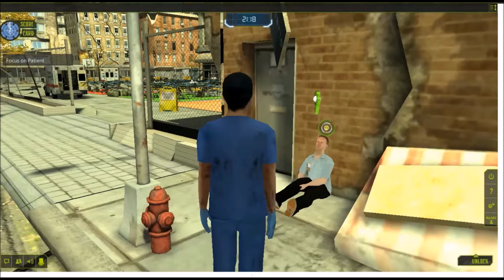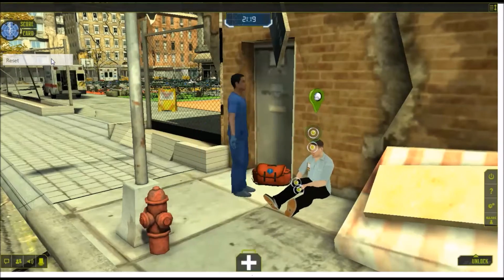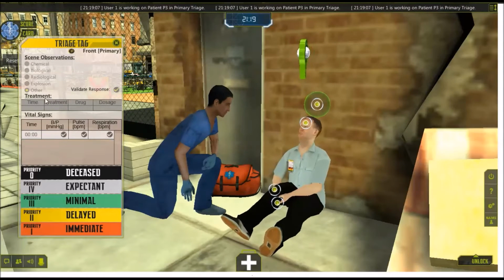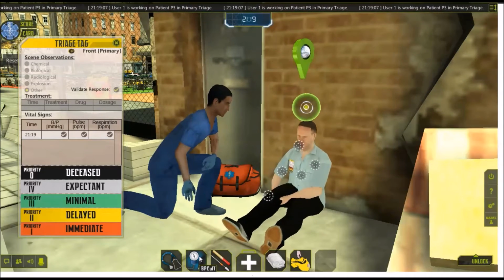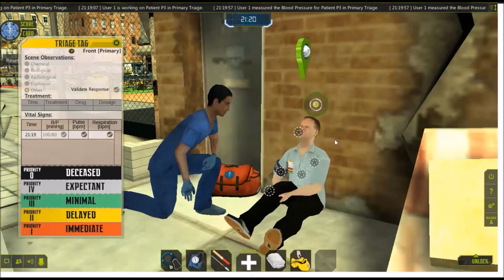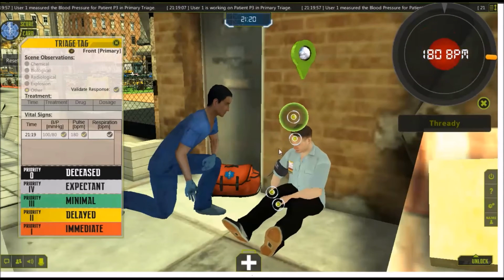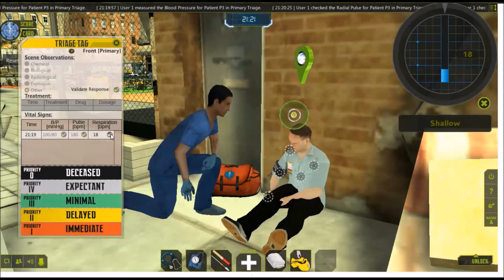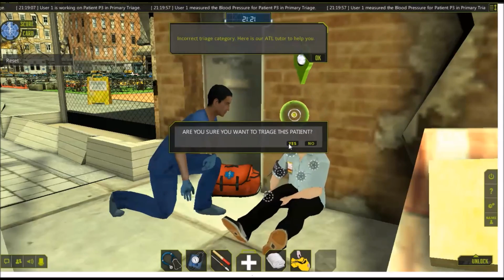Virtual World Triage Training